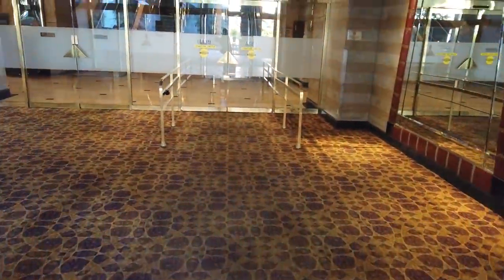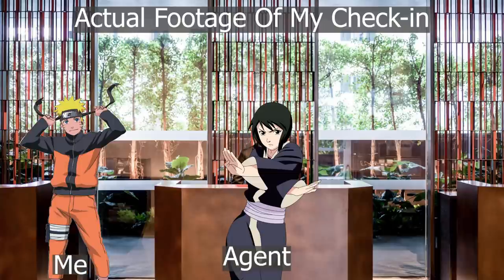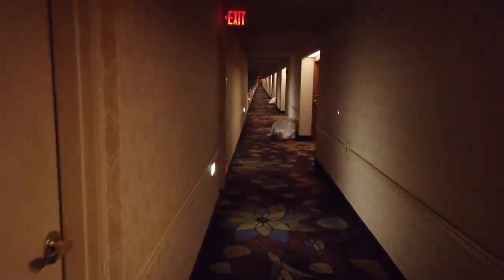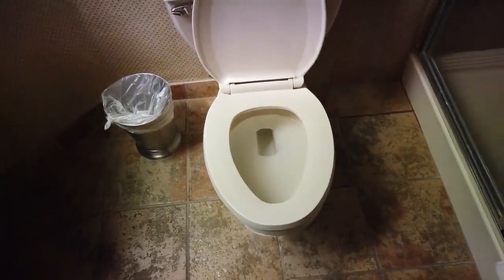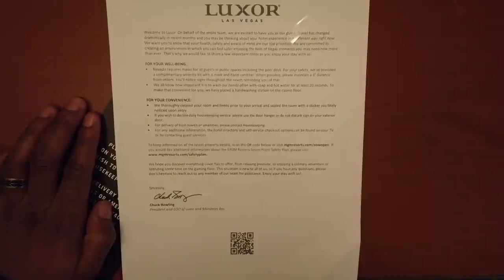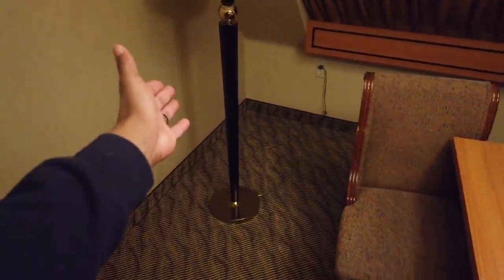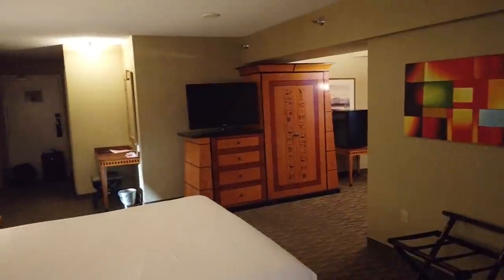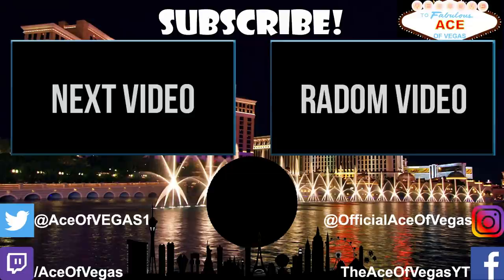Luxor Pyramid King Suite Tour | $20 Upgrade Las Vegas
Luxor Pyramid Corner King Suite Tour | Las Vegas Hotels

The Luxor Hotel and Casino Las Vegas 2020 Reopening is passed. Now it's time to try some Luxor Hotel Tips. Luxor Free Upgrades can be difficult to come by sometimes. So I cooked up a fresh Luxor $20 Sandwich to see what I could get for the $20 Trick Luxor las Vegas.
This $20 upgrade Las Vegas to the Luxor Corner King Suite was more than I expected, but is this the Best Room At Luxor Las Vegas? Well now's the time to find out. Here's our Luxor Pyramid Corner King Suite Review.